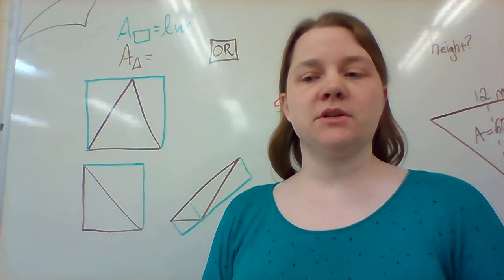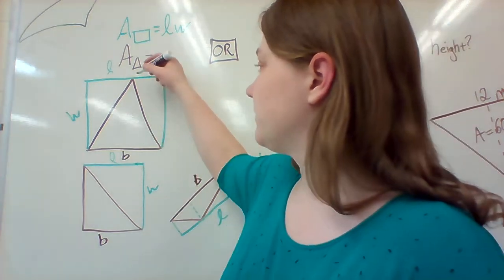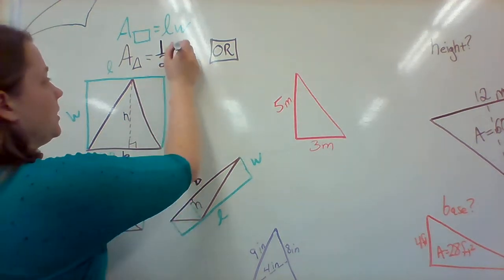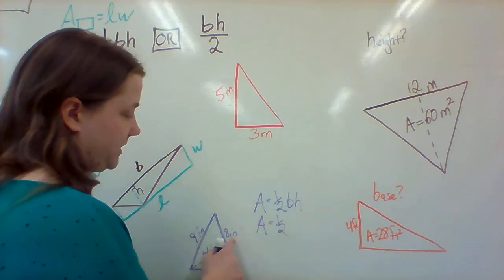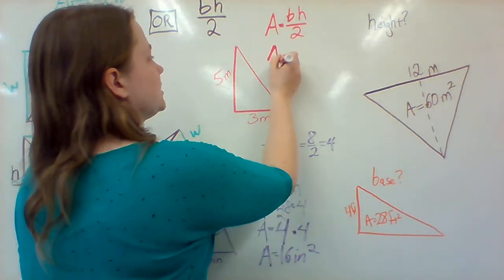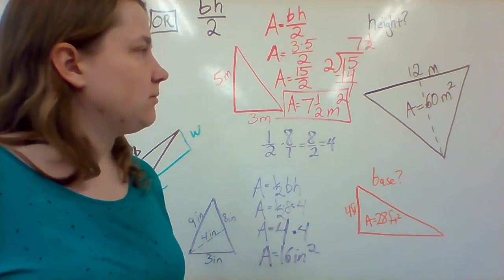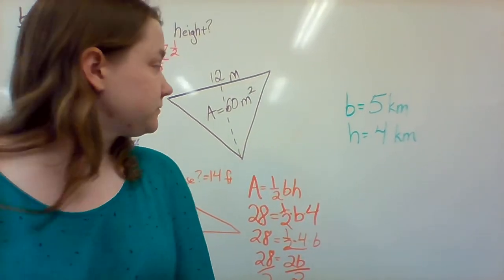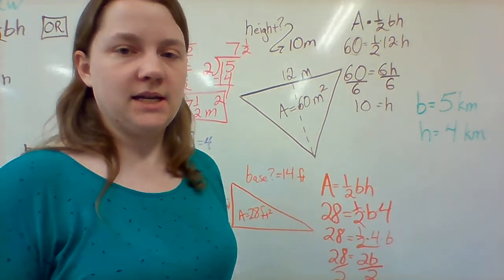Area of Triangles